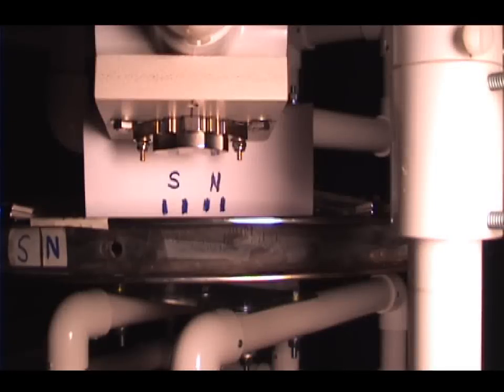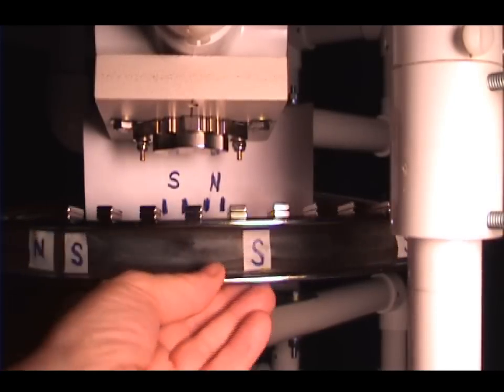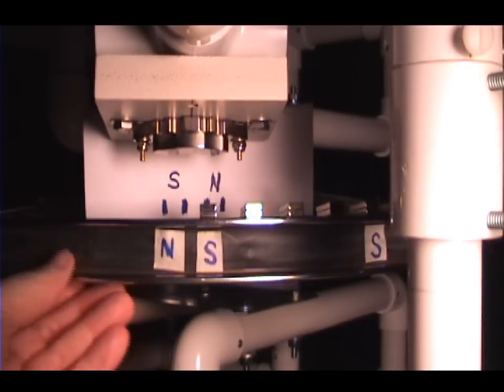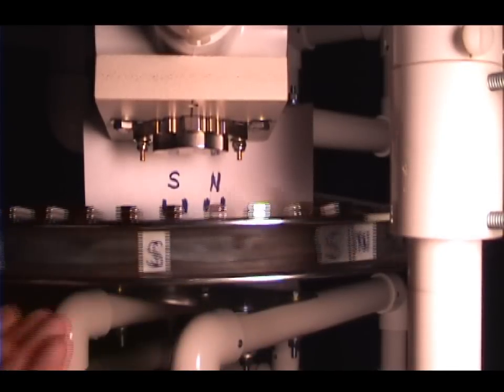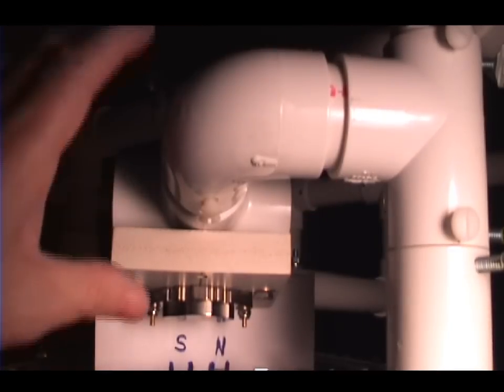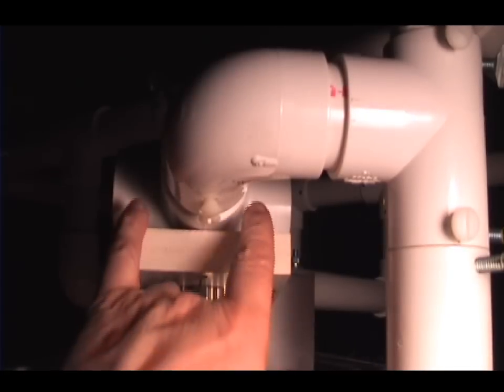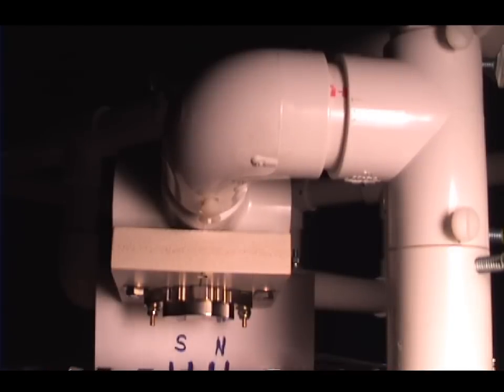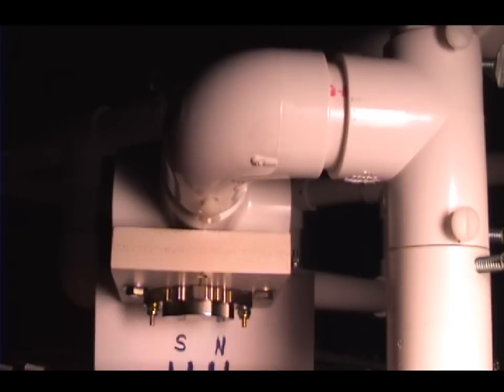Video #12, "Rick's Pipe Dream" Magnetic Motor - Generator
A continuation of stator arm demonstrations seen in Videos #9, 10, and 11, this video goes into further details and explanations regarding magnet interactions used to create rotational thrust and completes the section regarding use of a stationary stator.